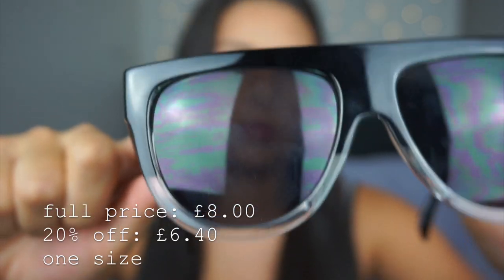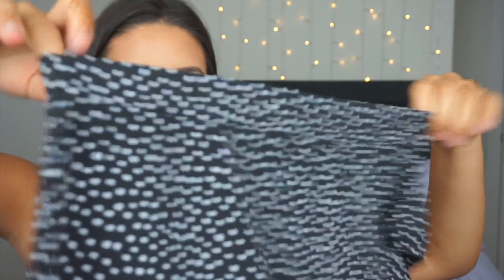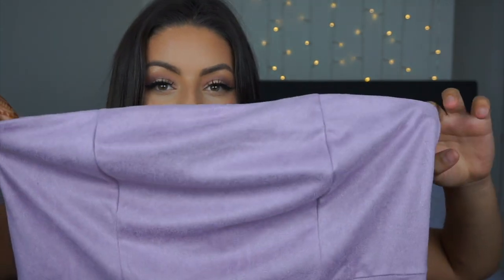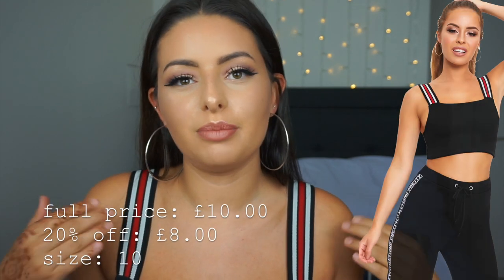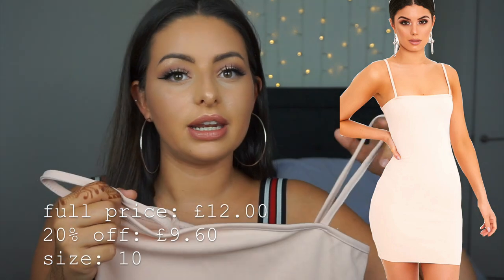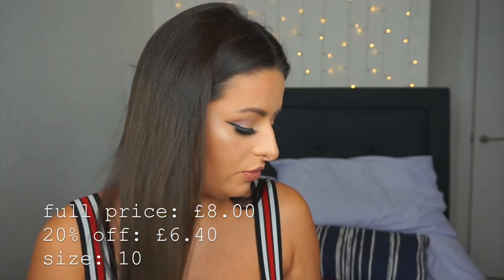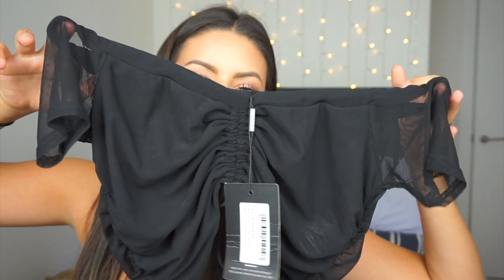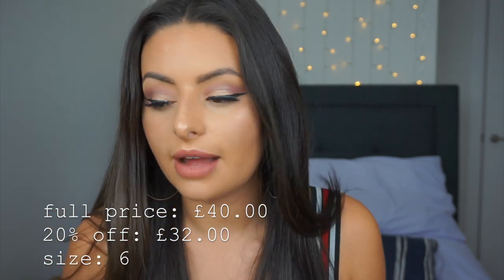PRETTY LITTLE THING $350 ORDER! · TRY ON HAUL || Emily Diane Philpott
Hey guys,

CODE: PG20

Music featured:
Kronicle
Different

Much Love,

Em x